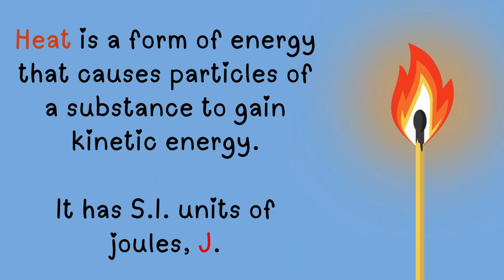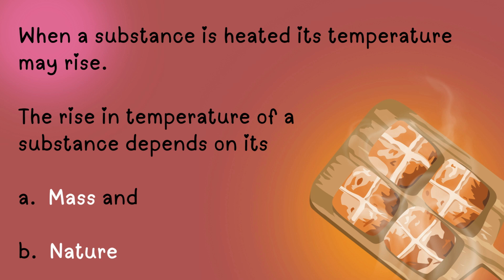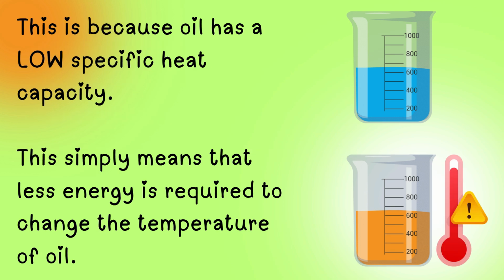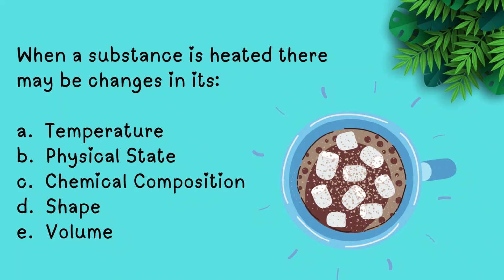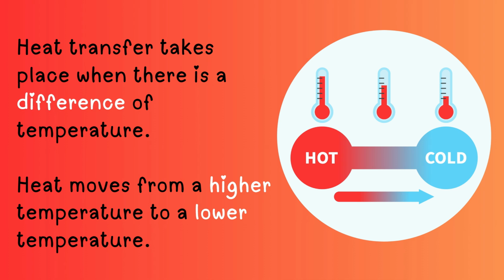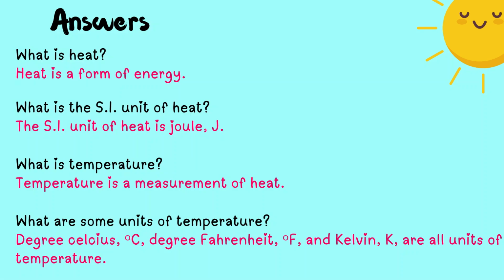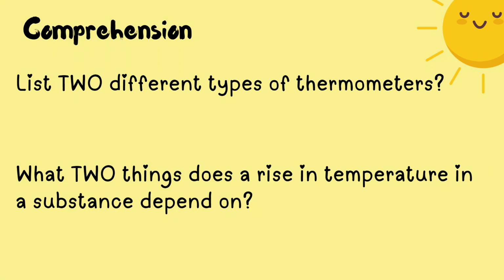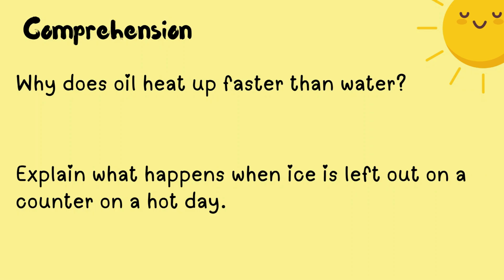Heat Part 1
Welcome to HEAT.  Learn why Heat and Temperature are different.  Get acquainted with the devices used to measure heat and how heat moves from a higher to lower temperatures.